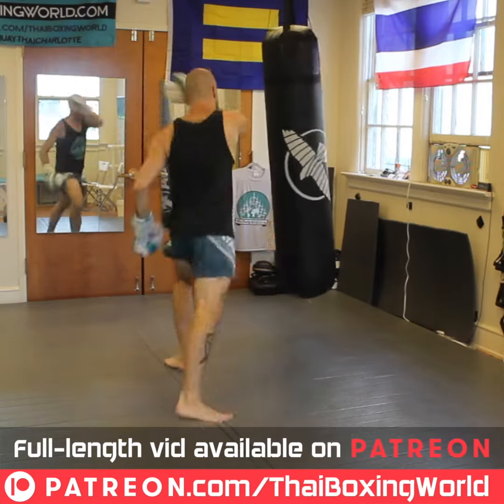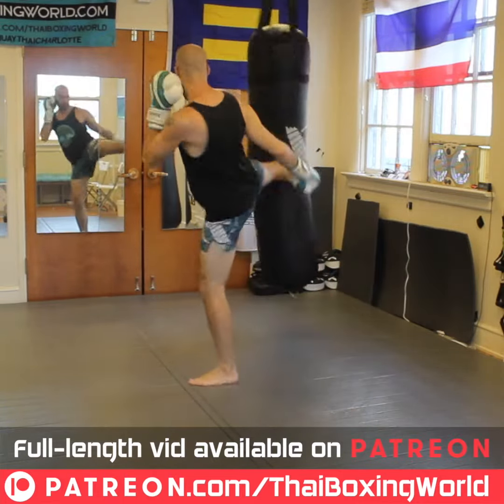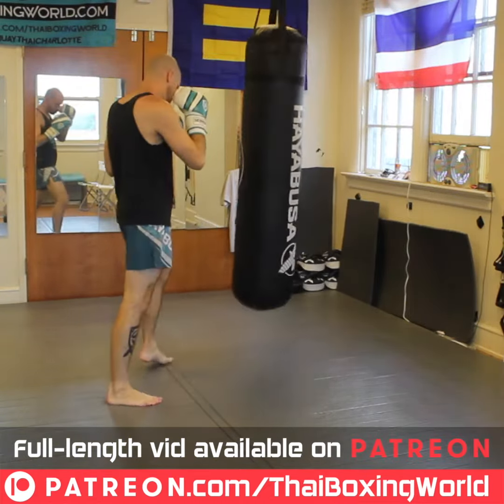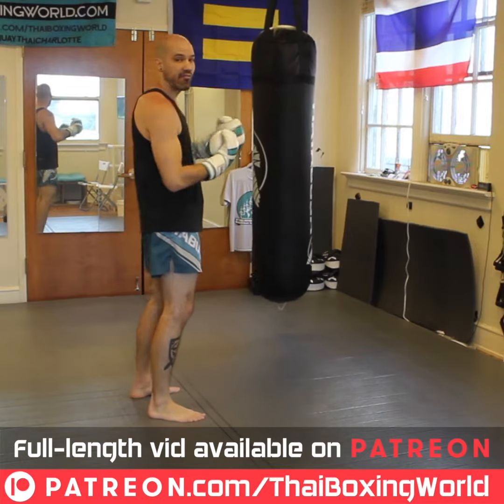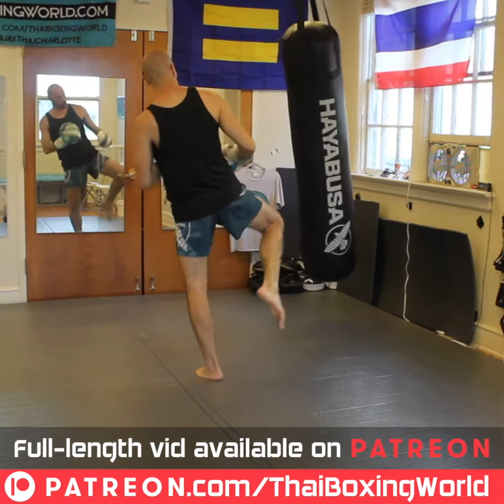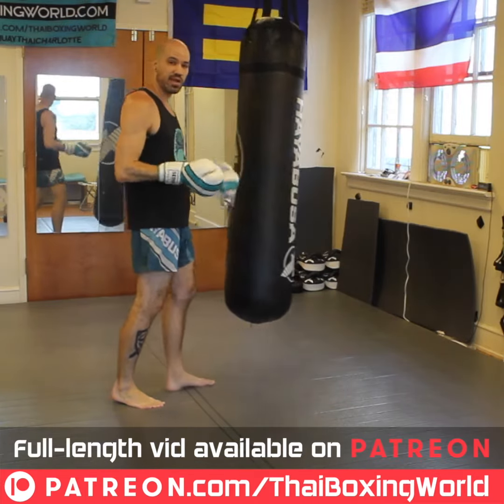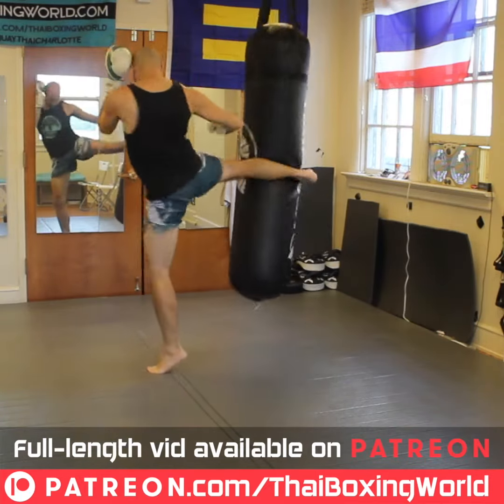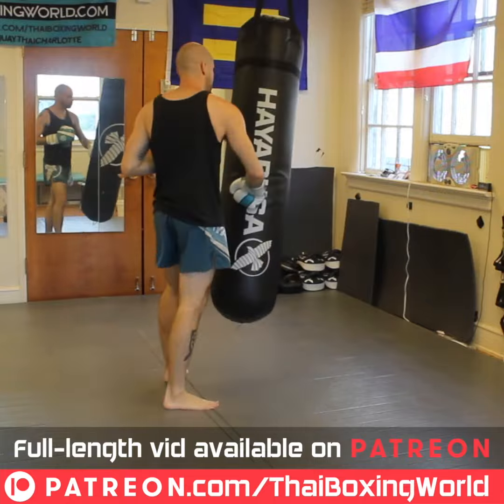Straight Knee / Thai Kick Footwork / Combos (Preview) | Full Video on Patreon Page | Thai Boxing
techniquetuesday - full vid available for patreon patrons - this week’s techniquevideo focuses on footwork coming into straight knee and the thaikick, as well as combinations to build around both.

The full-length, ad-free version of this video is available on our patreonpage - tutorials like this one come out for our patrons every week, as well as an all-levels virtualworkout, both accessible for a pledge of only $5 per month. During the covid pandemic, we’ve learned the true value of virtualtraining to the overall training mindset and thaiboxing diet.